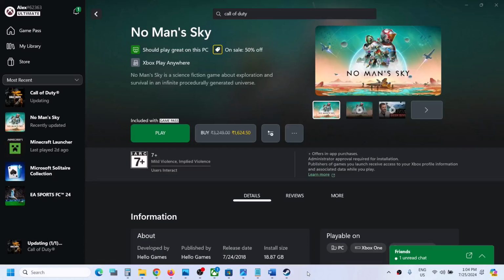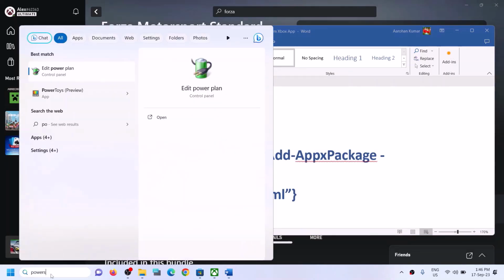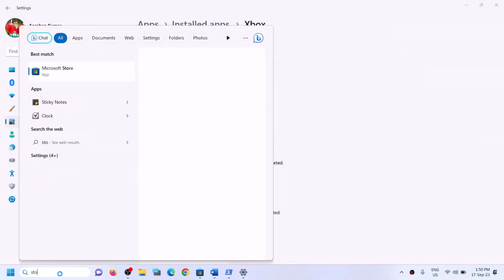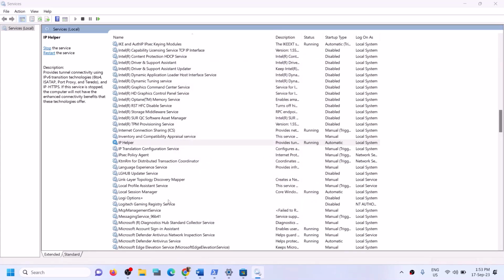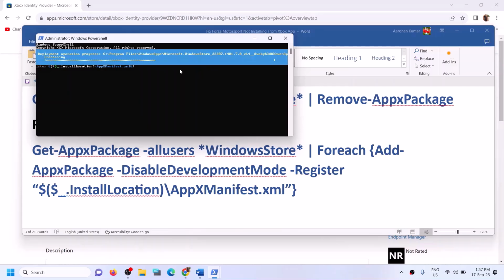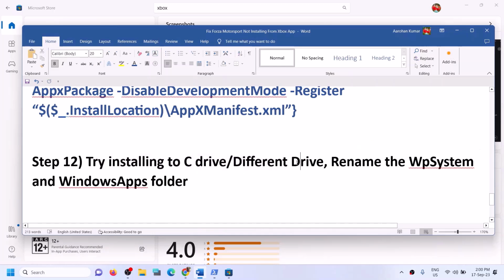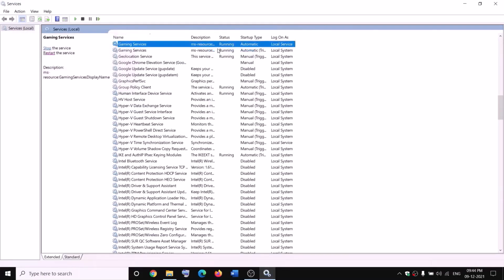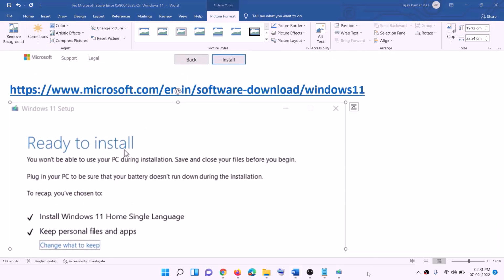Fix No Man's Sky Worlds Part 1 Not Updating/Installing On Xbox App/Microsoft Store PC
Fix Can't Update/Install No Man's Sky Worlds Part 1 On Xbox App/Microsoft Store In Windows 11/10 PC
C:\Users\Username\AppData\Local\Packages\Microsoft.WindowsStore_8wekyb3d8bbwe
Install Gaming service:
start ms-windows-store://pdp/?productid=9MWPM2CQNLHN
Step 8) Start all these services
IP Helper
Gaming services
Windows Update